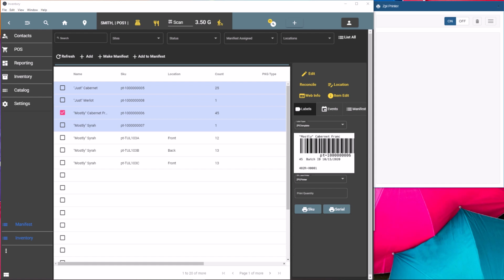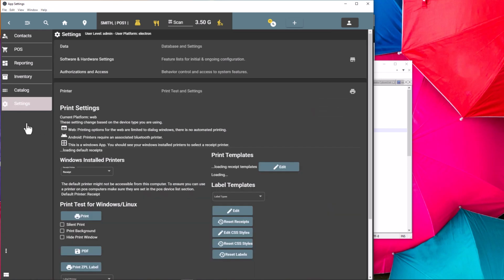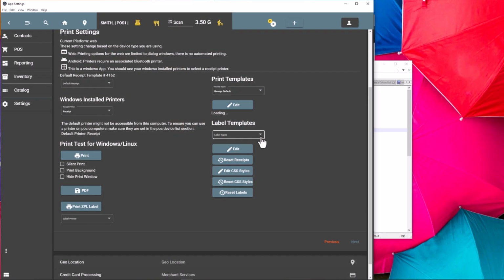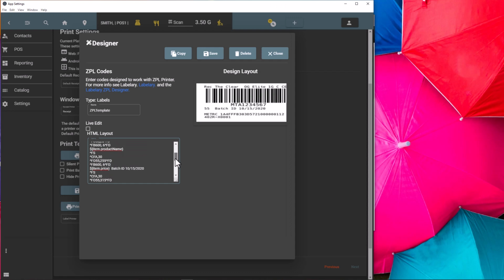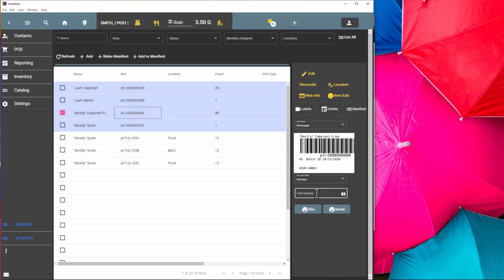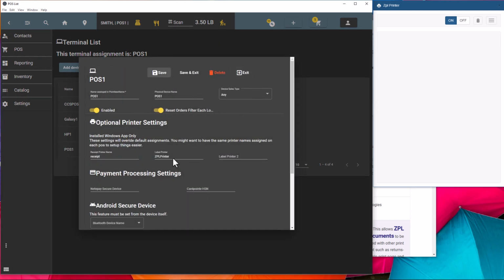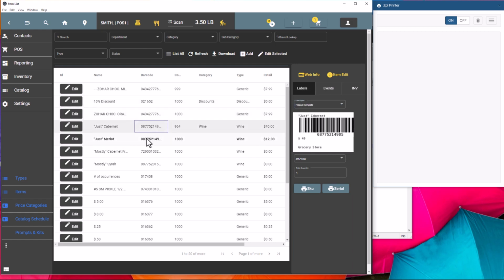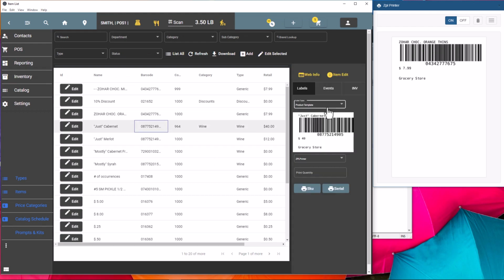ZPL Printing Point of Sale, Inventory, Sales, Shipping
Learn how you can create any number of label templates for your point of sale and inventory system. ZPL is Zebra Program Language, designed to fit any ZPL format you need. When using Pointless, you can print for Shelf Labels, Package Labels, METRC Labels, Music Albums, Clothing Tags,